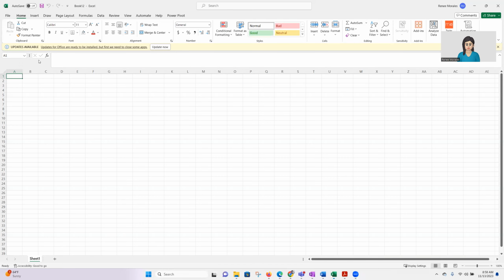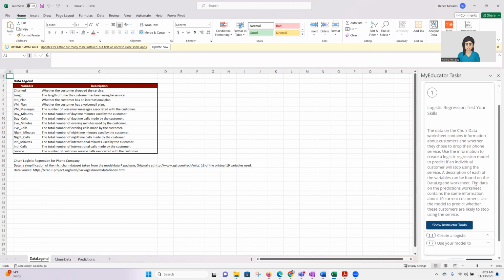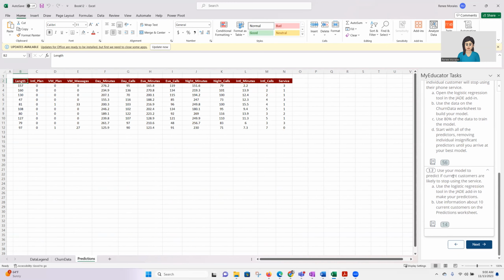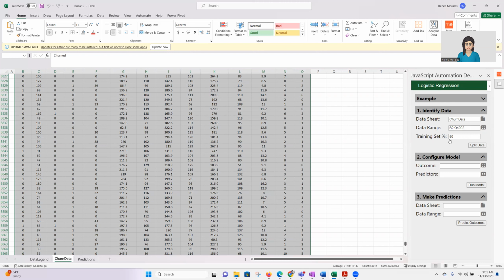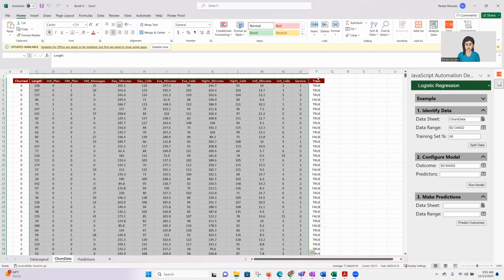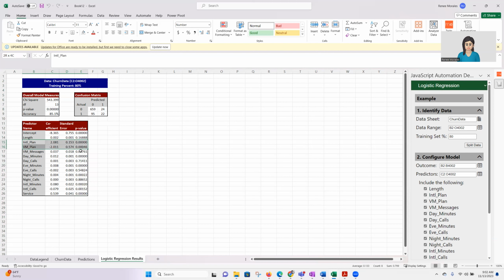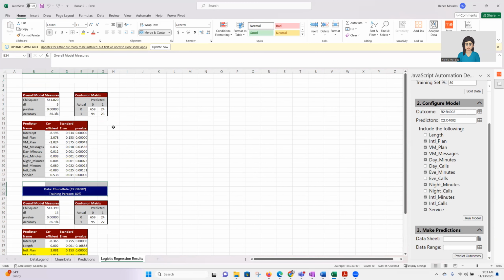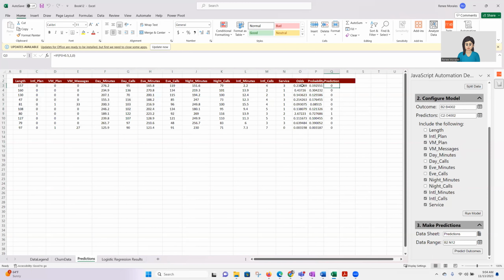Logistic Regression with JADE Tutorial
Please enjoy this free tutorial on Logistic Regression with JavaScript Automation Development Environment (JADE) Add-in.